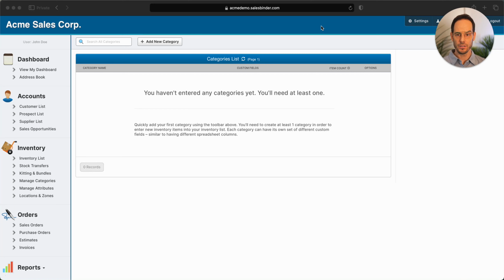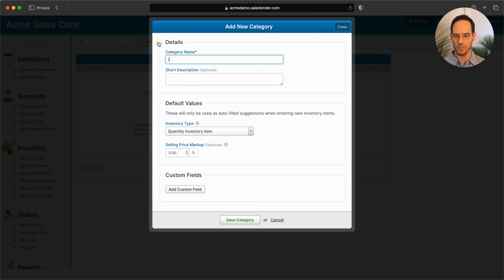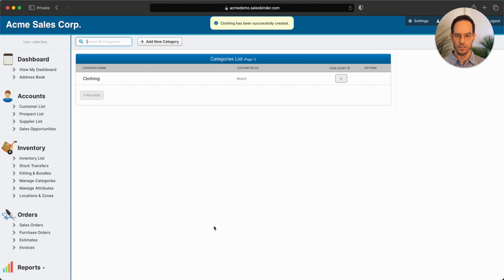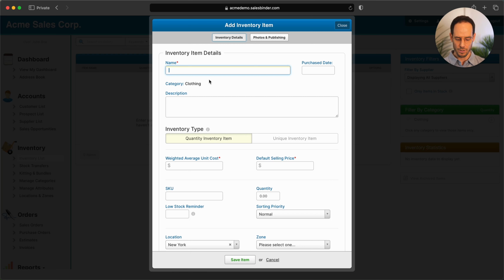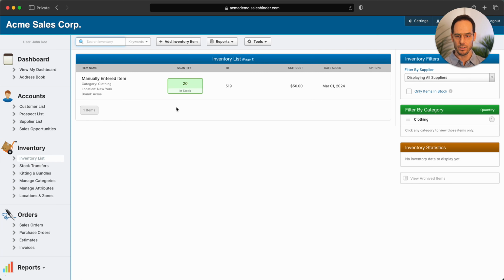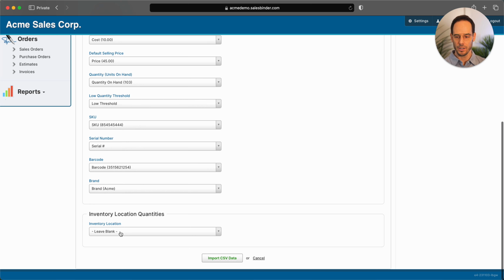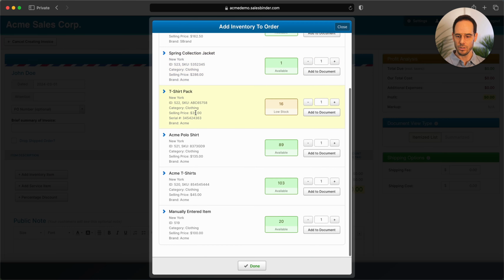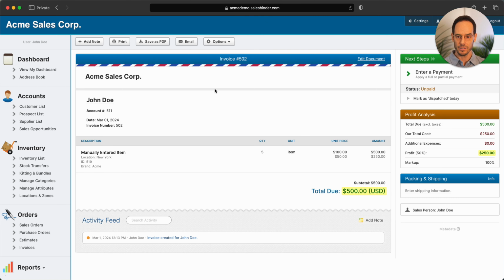Creating Custom Fields for Inventory